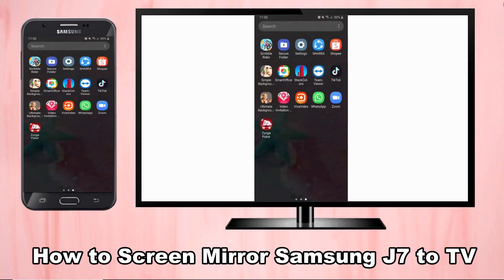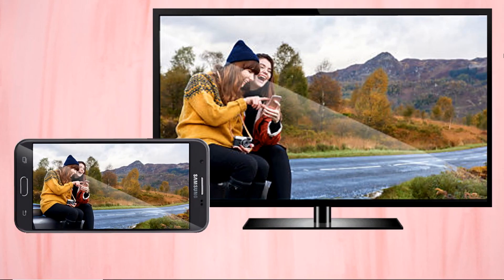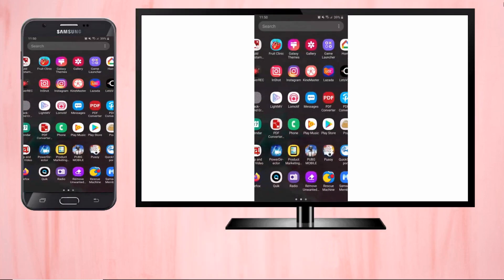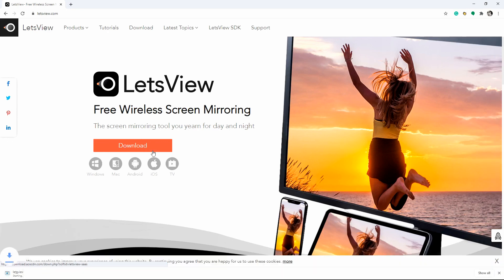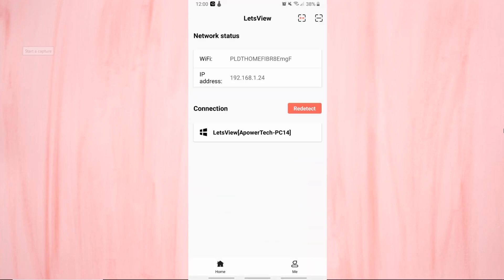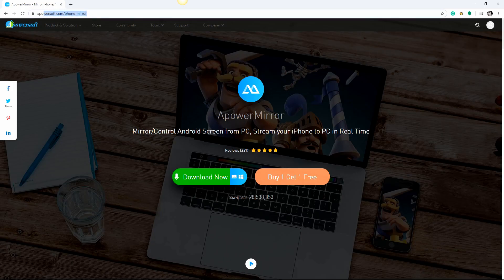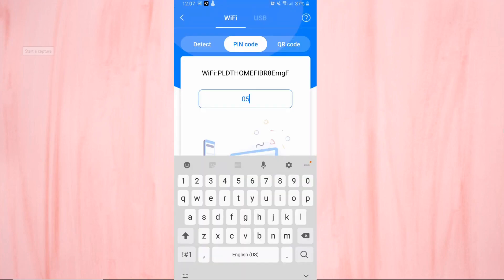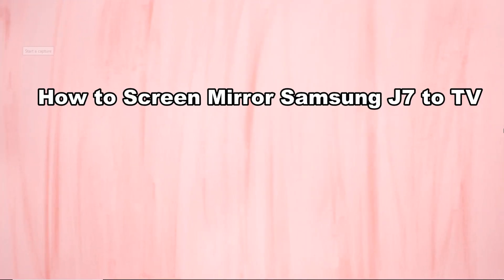How to Screen Mirror Samsung J7 to TV 2020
If you are looking for ways to share and mirror Samsung J7 to TV, then this video is for you. It introduced 3 practical and free ways to do it. Watch the video to learn more.